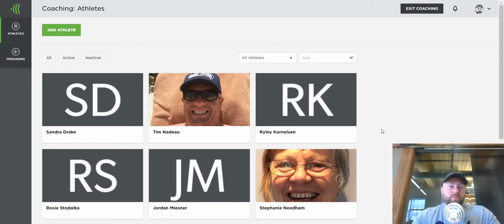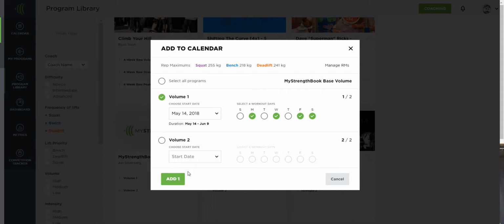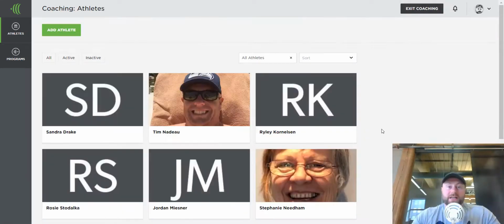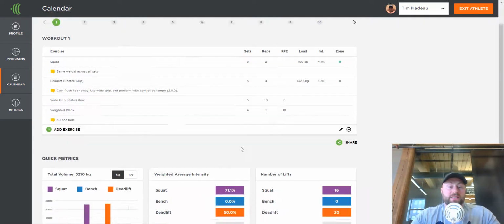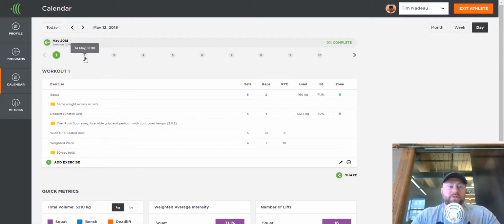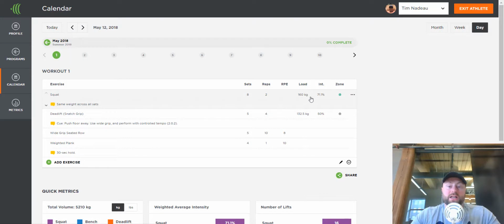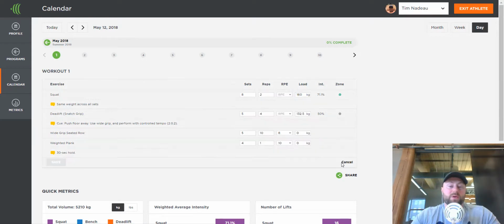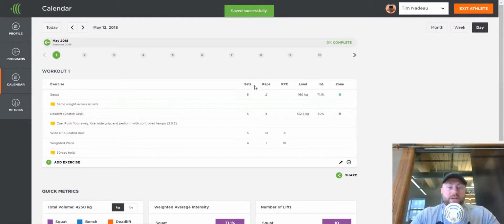How to Access Your Athletes' Calendar to View Progress & Make Updates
A COACHING PLATFORM DESIGNED SPECIFICALLY FOR STRENGTH TRAINING.

Build customized programs, track training metrics, and measure athlete performance.

BENEFITS:

**Save Time

Say goodbye to lost emails, texts, and loose sheets of paper. MyStrengthBook provides everything you need to train your athletes in one place.

**Earn More Revenue

Be more efficient and coach more athletes by using online tools that grow with your business over time.

Coach Smarter

**Easily design customized training programs using sophisticated strength training tools to help you track, analyze and measure your athletes training performance.

Provide athletes with an amazing coaching experience by leveraging our mobile apps to deliver workouts and training programs.